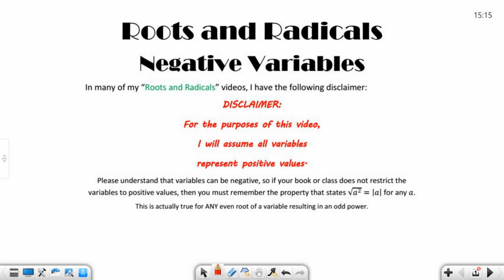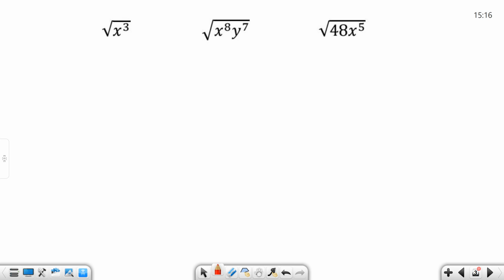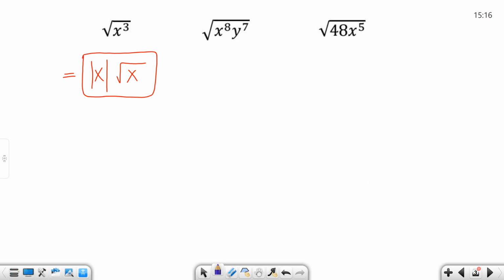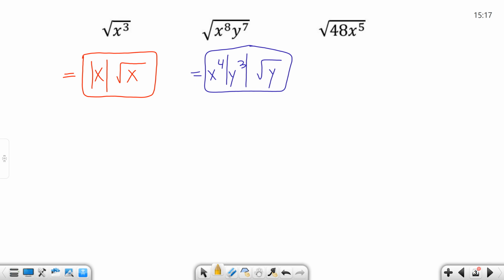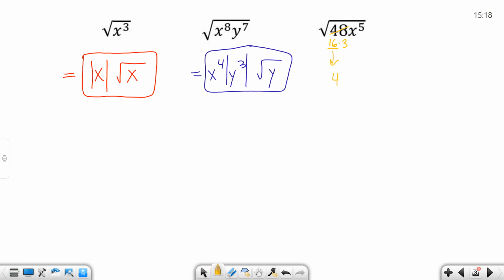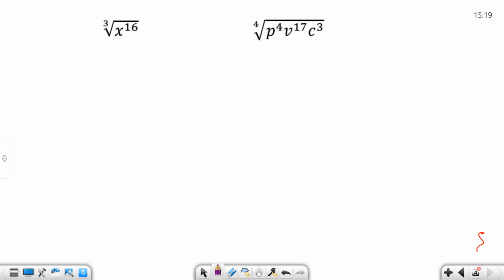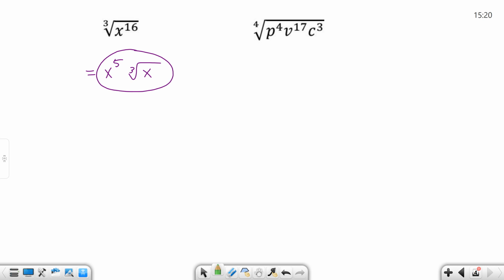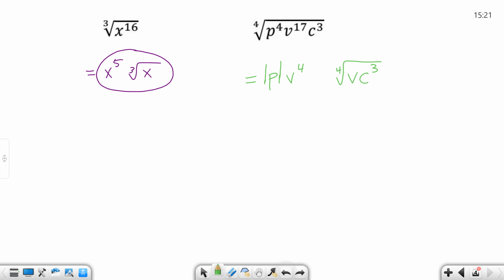Roots and Radicals Negative Variables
This video is a brief explanation of how to handle your course if your teacher or book does not restrict variable to positive values.